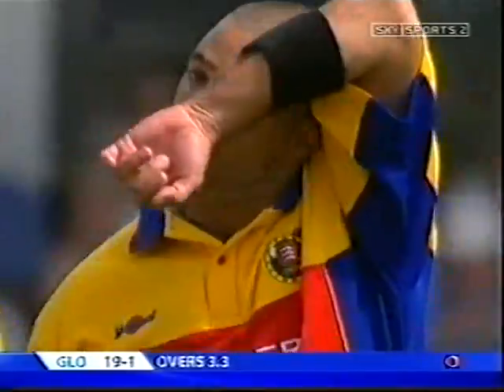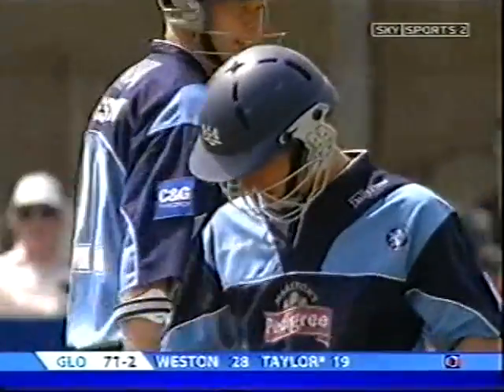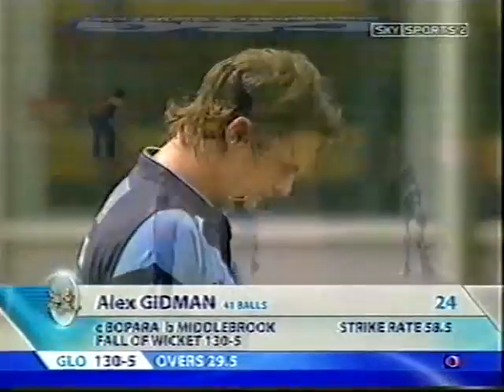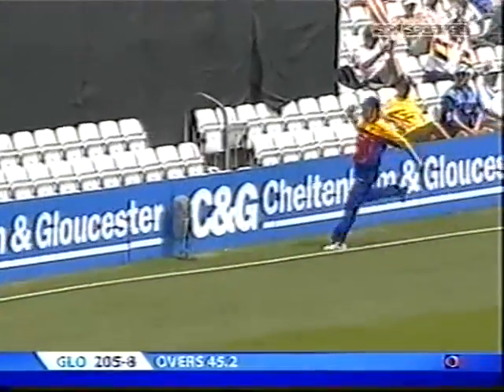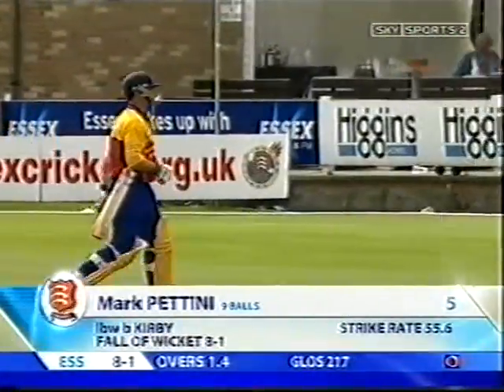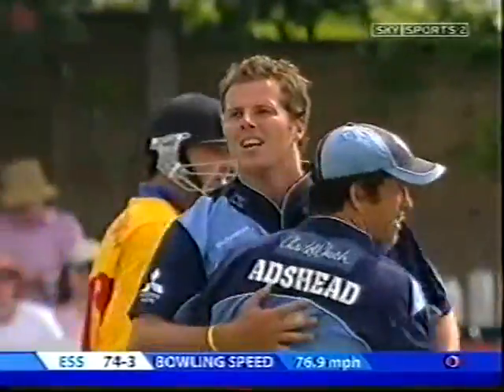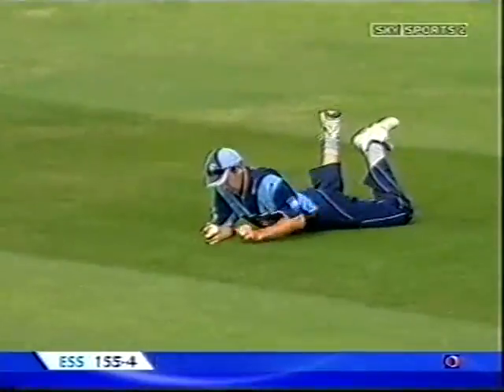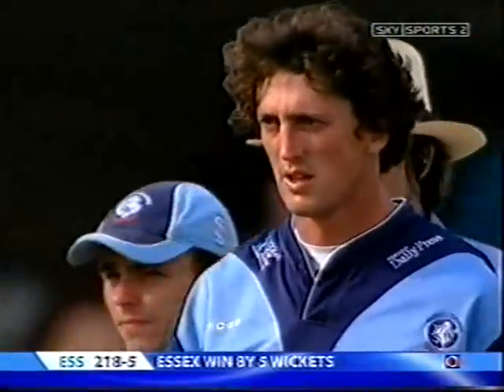Essex v Gloucestershire C & G Trophy Cricket 2006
A 50 over match between Essex and Gloucester from Chelmsford in 2006